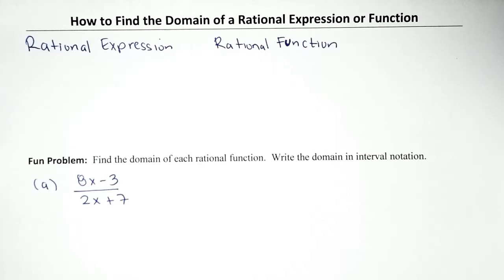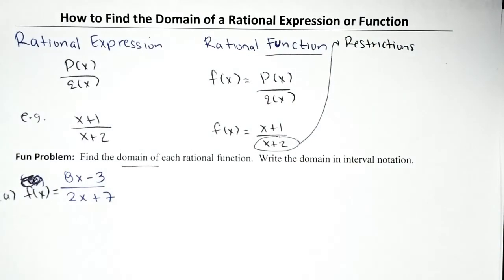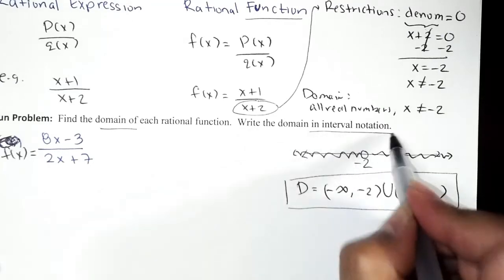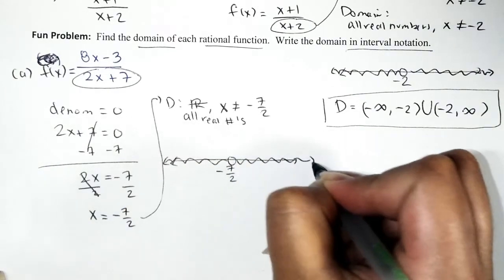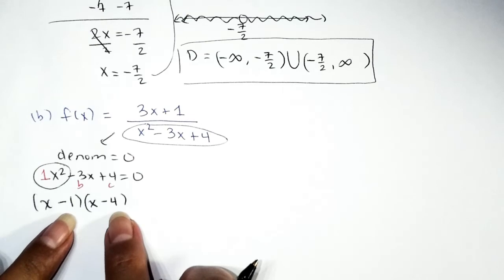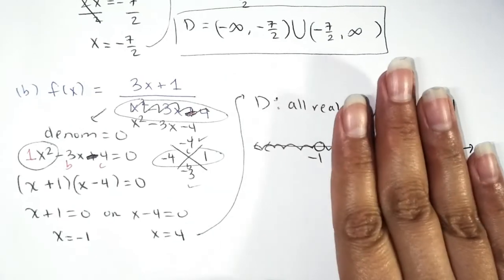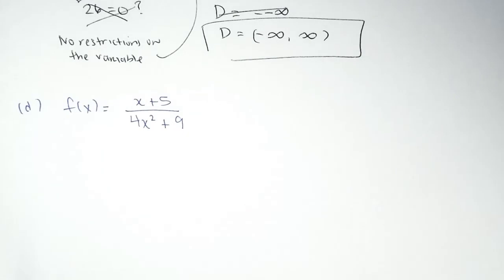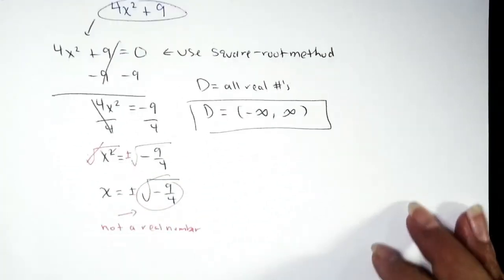How to find the domain of a rational function or expression [4 EXAMPLES] f(x) = (x + 1)/(x + 2)